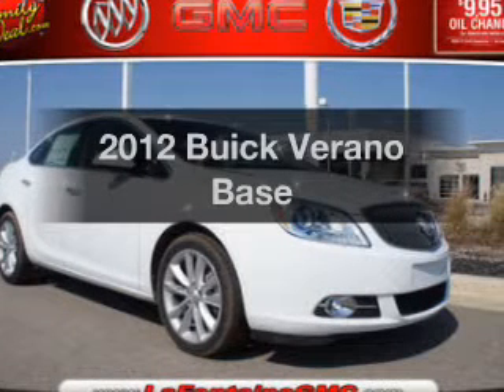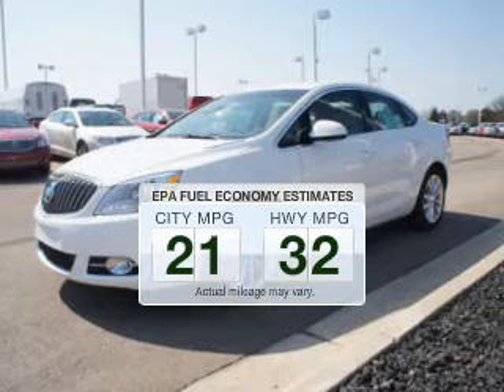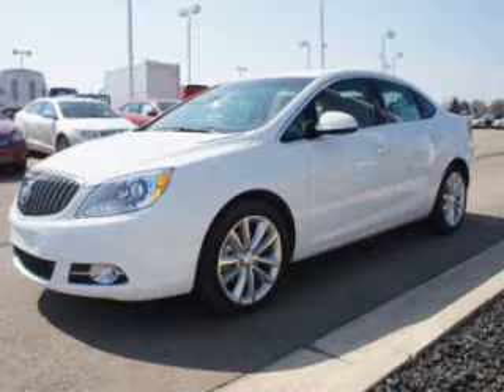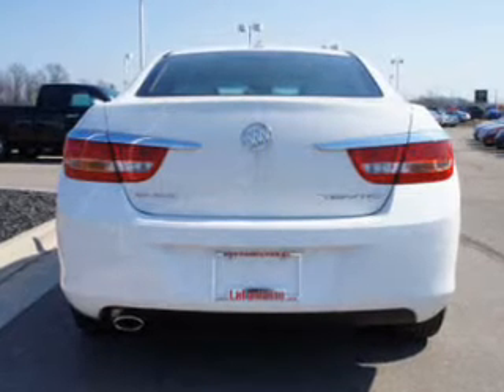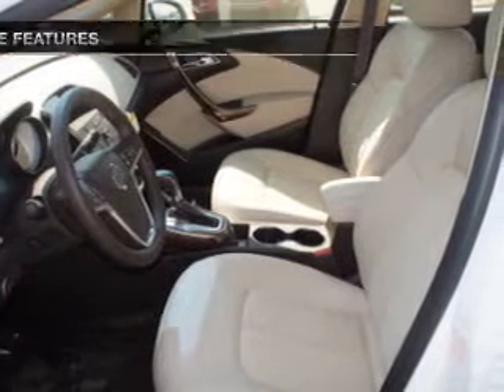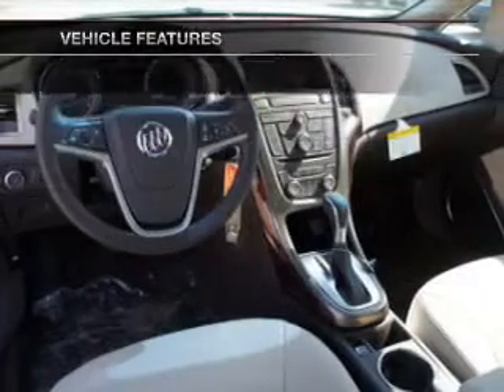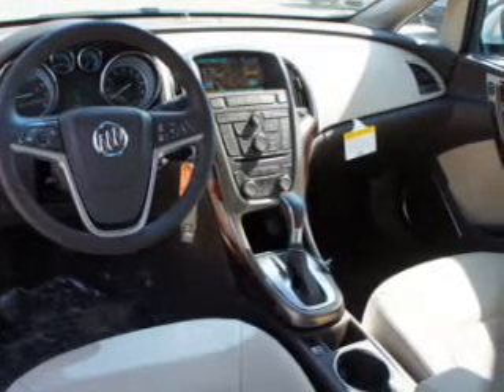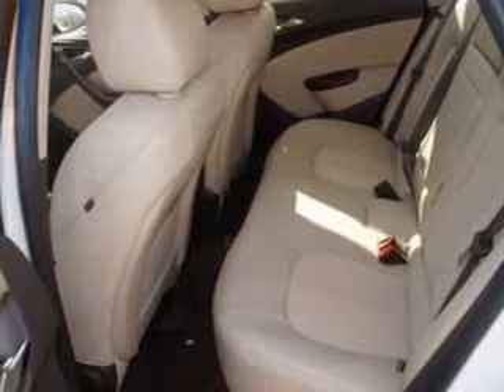2012 Buick Verano - Highland MI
Year: 2012
Make: Buick
Model: Verano
Trim: Base
Engine: 2.4 liter inline 4 cylinder 16 valve GDI DOHC Flexible Fuel
Transmission: 6-Speed Automatic
Color: Summit White
Mileage:
Address:
4000 W Highland Rd